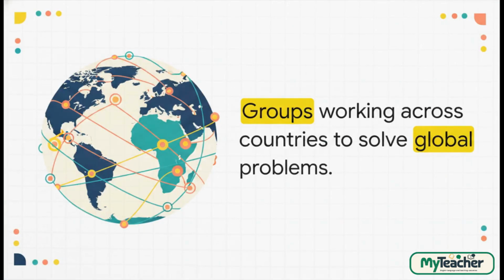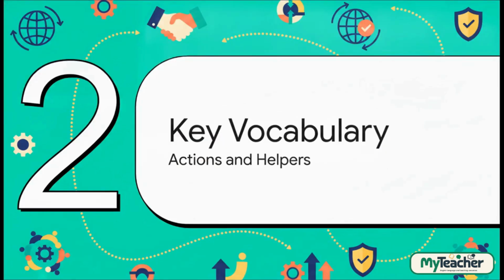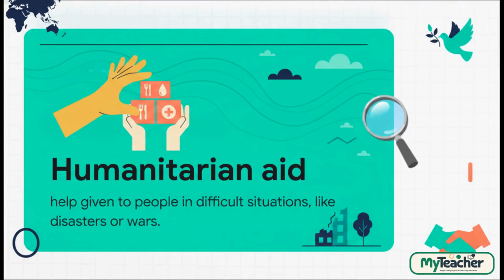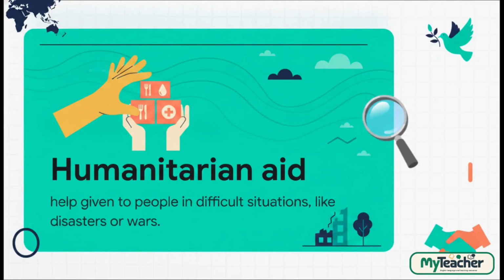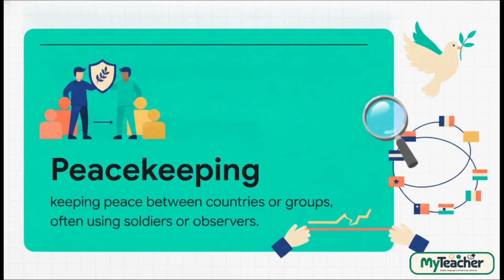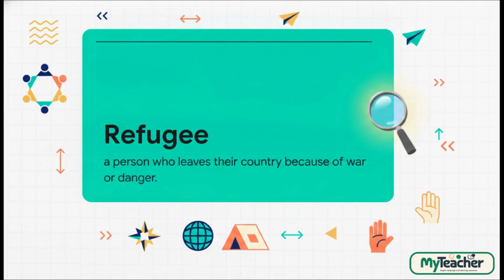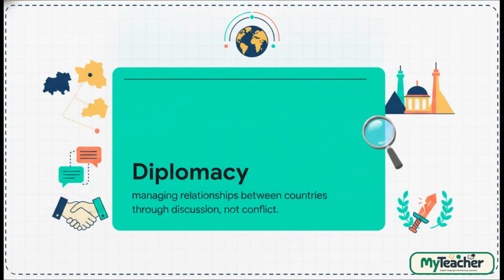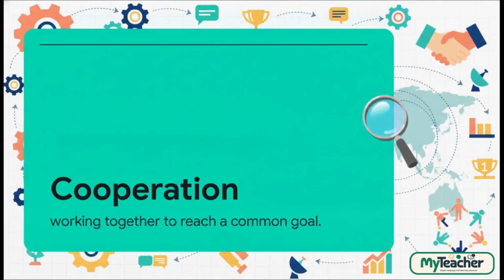UN, UNESCO, WHO... Acronyms Explained | 2 Bac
Learn the key acronyms and purposes of international organizations — UN, UNESCO, UNICEF, WHO, NATO, and more — the exam's favourite matching exercise.

In this lesson for 2nd Year Baccalaureate (الثانية باكالوريا) students — Unit 8 Vocabulary — you'll learn:
- Governmental organizations vs NGOs — the key difference
- 10 essential acronyms: UN, UNESCO, UNICEF, WHO, FAO, ICRC, MSF, AI, NATO, IMF
- What each organization actually does (the part the exam really tests)
- Useful collocations (maintain international peace, humanitarian assistance...)
- WHO vs WTO — a mix-up almost everyone makes

Then test yourself with the matching practice, complete the writing task, and download the free one-page summary to revise every acronym before your exam.

👉 Read the full lesson, practice, and get your free summary